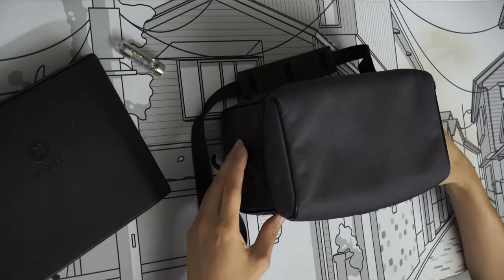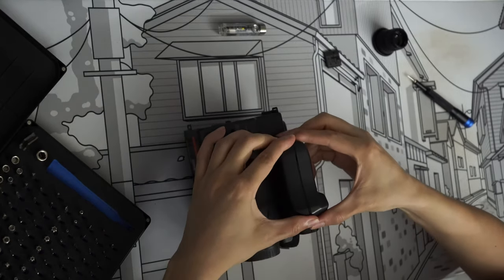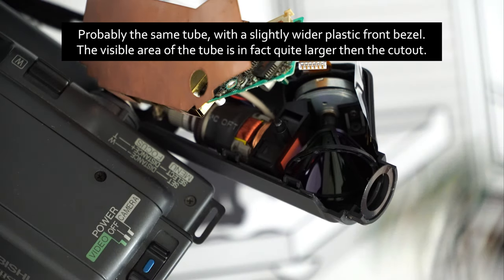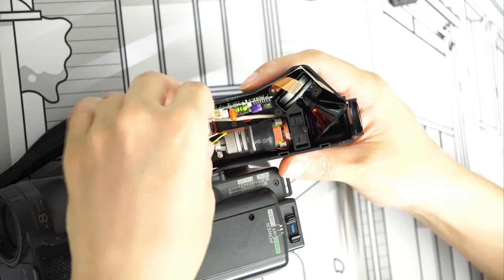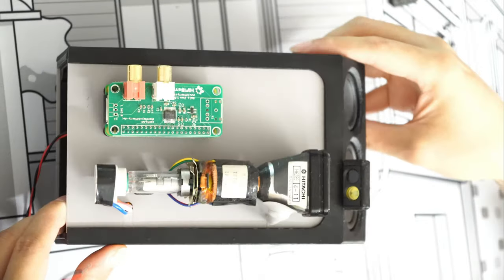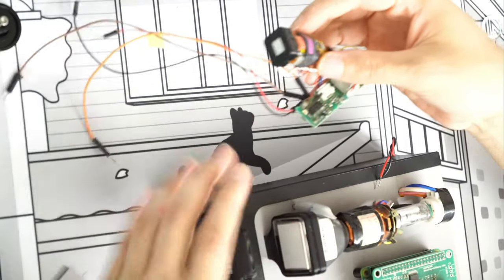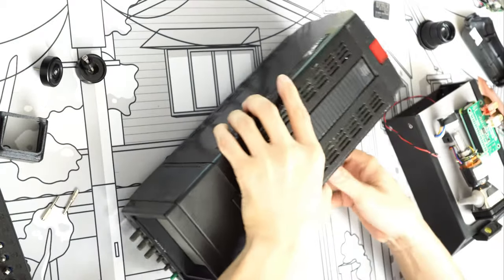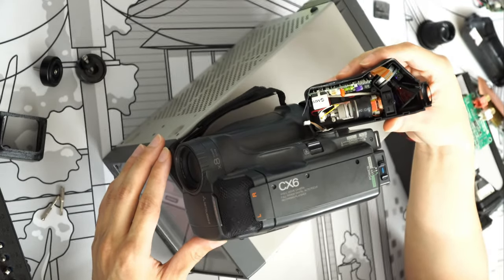Mitsubishi CX6 Color Wheel viewfinder & other small unique CRTs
Today I just received a very rare Mitsubishi HX-CX6 camcorder that uses a Color Wheel type of CRT for its "Colour Truefinder". In this video I take it apart, and then go through some of my other small CRTs in my collection.

Here are a couple videos from @TechnologyConnections explaining the JVC LCCS field monitors:

Lots of cool CRT related projects from LabGuy's World website and @videolabguy YouTube channel!

00:00 - Checking out the camcorder
05:00 - Viewfinder teardown
20:40 - Custom Beam Index CRT enclosure
32:14 - Panasonic CT-101 Shadow Mask
34:57 - Sony Trinitron PVM-4000
38:32 - JVC TM-L500PN LCCS
44:42 - Viewfinder teardown continued
45:24 - Viewfinder rebuild